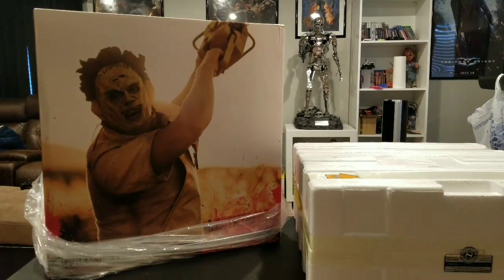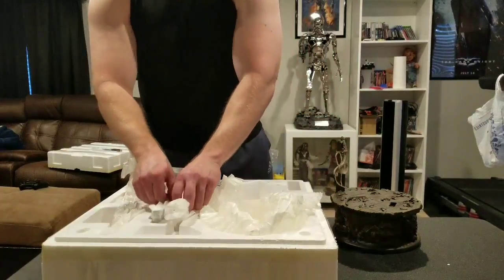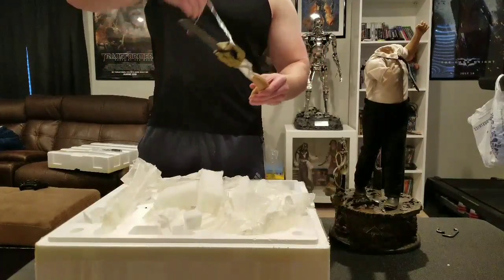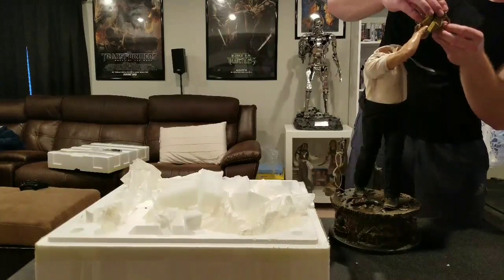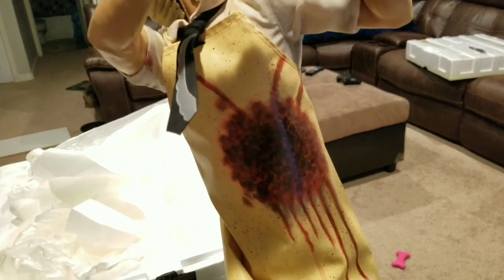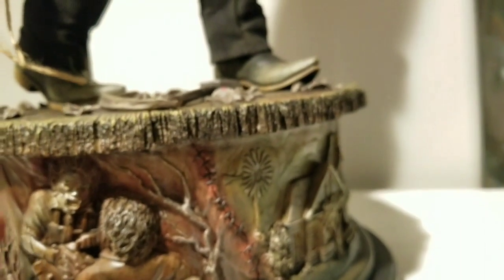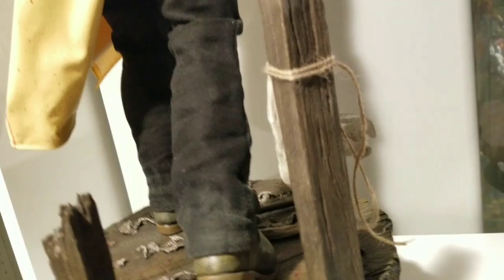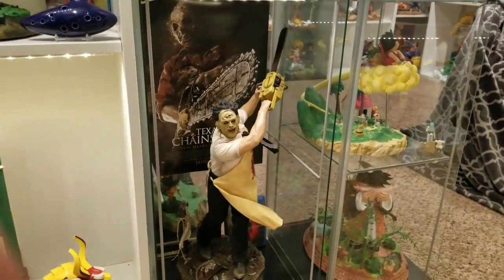Sideshow Leatherface Premium Format Ex Unboxing and Review